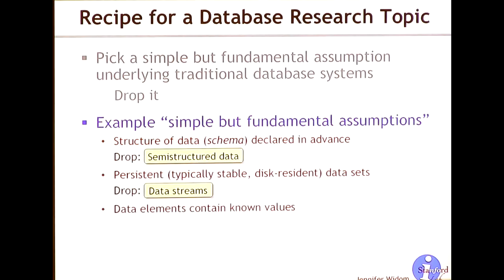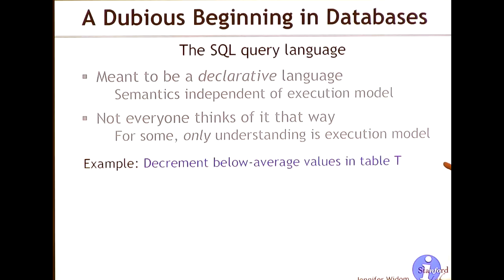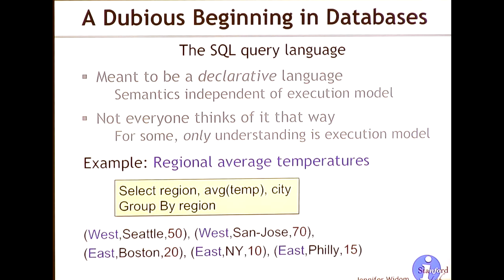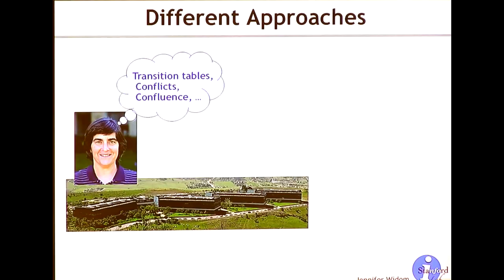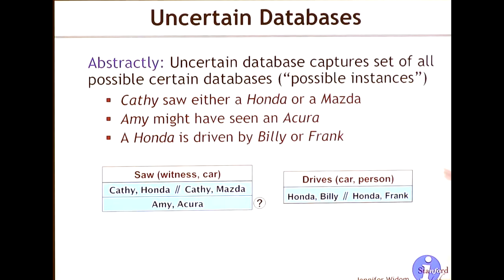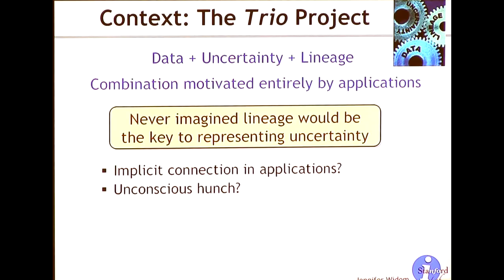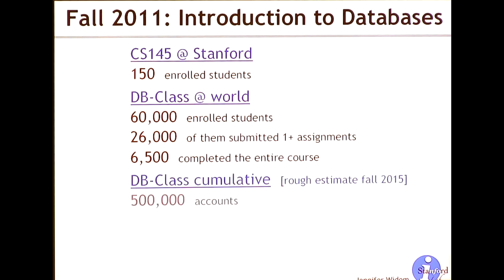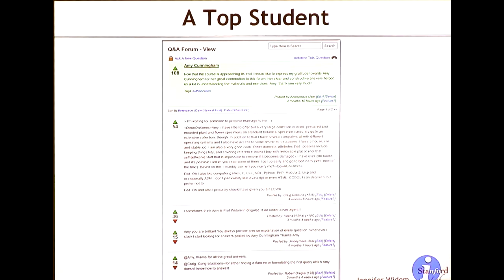Magic Moments in Research and Teaching, Jennifer Widom 20160316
Dr. Jennifer Widom, Stanford University
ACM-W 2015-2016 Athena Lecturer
A few magic moments have occurred during my approximately 30 years of computer science research and 20 years of teaching. On the research side, I'll recount some specific challenges, and I'll explain a set of principles that have become career-long basic tenets of my approach to research. On the education side, I'll revisit the unforgettable experience of creating and teaching one of Stanford's first free online classes, launching the MOOC revolution going strong today.

Speaker Bio
Jennifer Widom is the Fletcher Jones Professor of Computer Science and Electrical Engineering at Stanford University, and the Senior Associate Dean for Faculty and Academic Affairs in Stanford's School of Engineering. She served as chair of the Computer Science Department from 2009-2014. Jennifer received her Bachelor's degree from the Indiana University Jacobs School of Music in 1982 and her Computer Science Ph.D. from Cornell University in 1987. She was a Research Staff Member at the IBM Almaden Research Center before joining the Stanford faculty in 1993. Her research interests span many aspects of nontraditional data management. She is an ACM Fellow and a member of the National Academy of Engineering and the American Academy of Arts & Sciences; she received the ACM-W Athena Lecturer Award in 2015, the ACM SIGMOD Edgar F. Codd Innovations Award in 2007, and a Guggenheim Fellowship in 2000. She has served on a variety of program committees, advisory boards, and editorial boards.